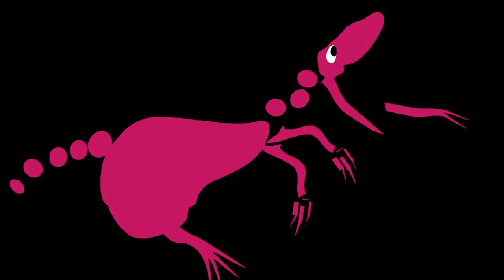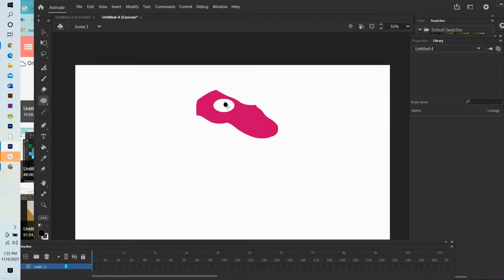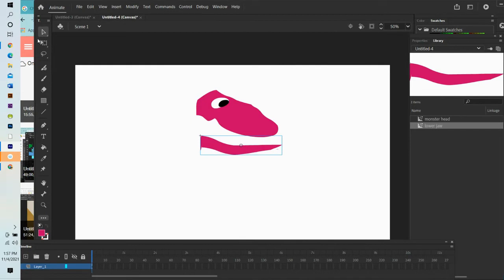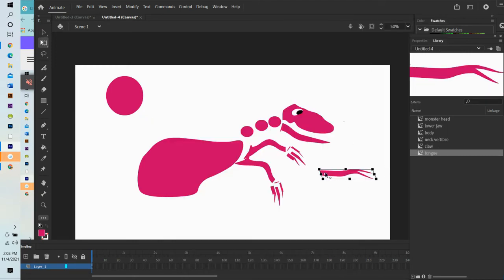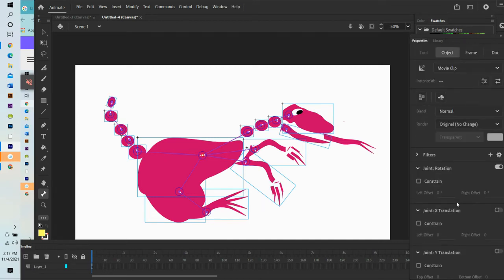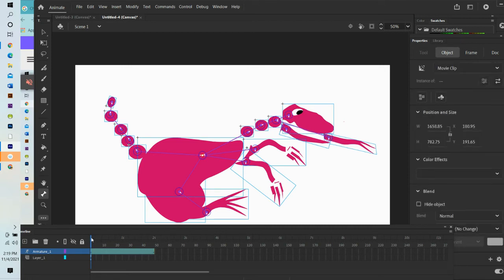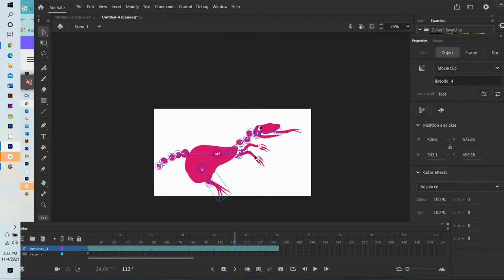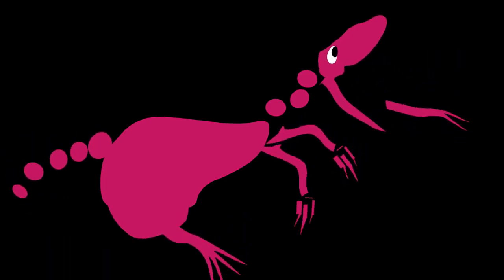Adobe Animate Pose to Pose Using the Bone Tool